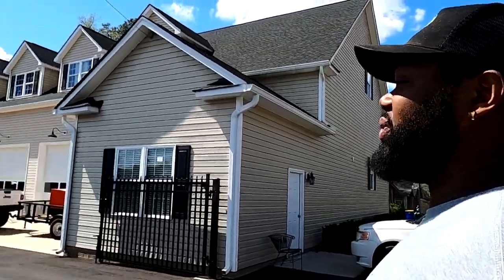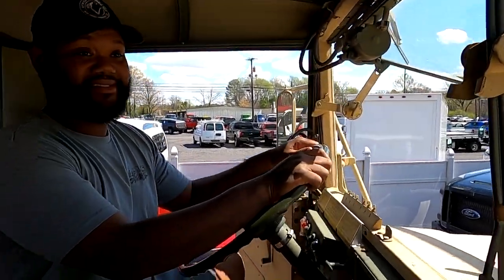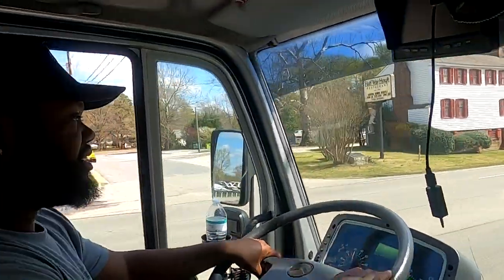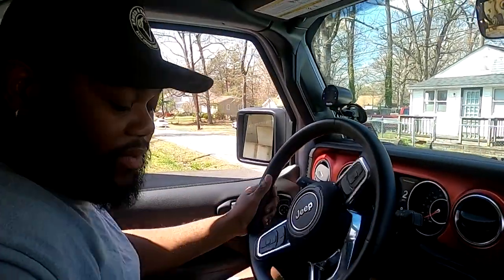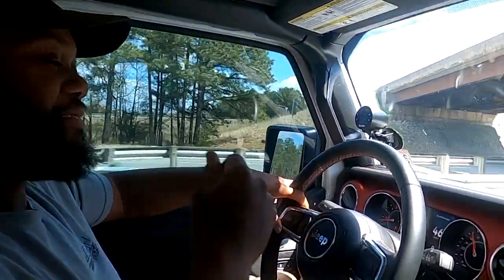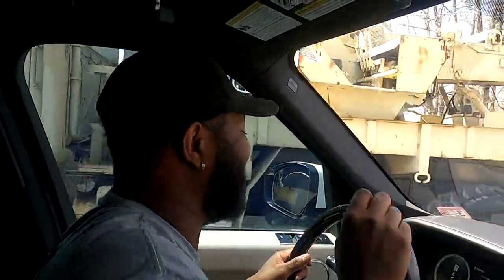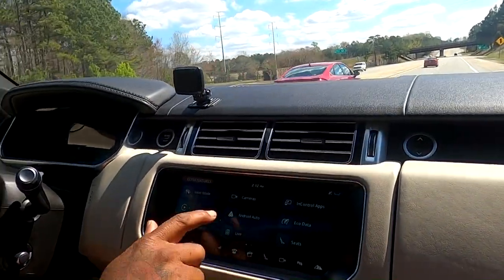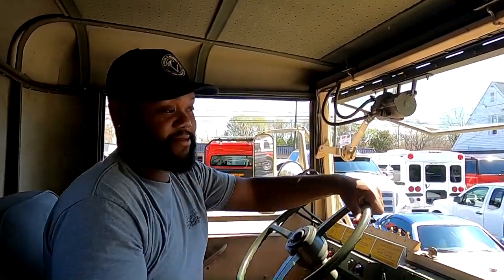| JEEP GLADIATOR | MERCEDES UNIMOG | LAND ROVER RANGE ROVER | MILITARY TOW TRUCK | TEST DRIVE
This episode we hit the road heavy duty style. Rolling out in a jeep gladiator, range rover, military truck and a mercedes unimog.

10016 Jefferson Davis Hwy, Richmond, VA 23237